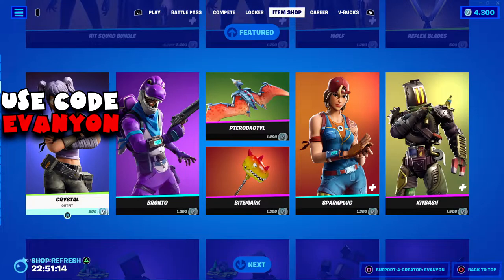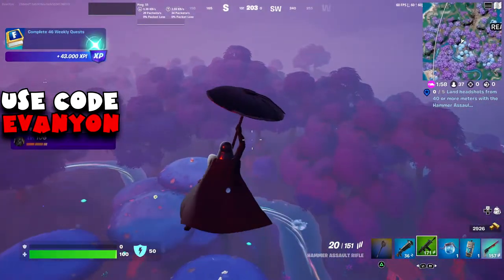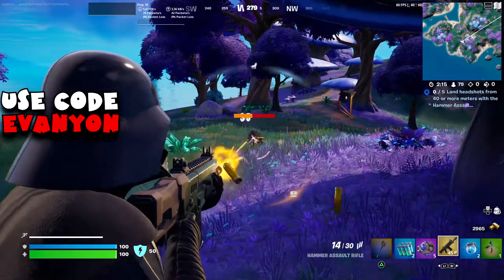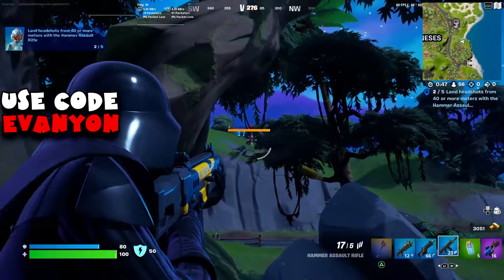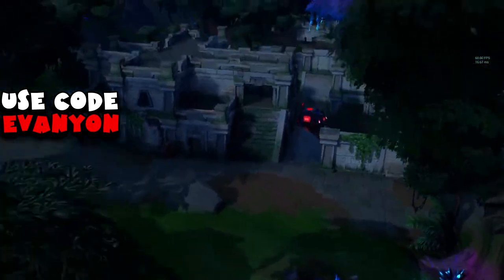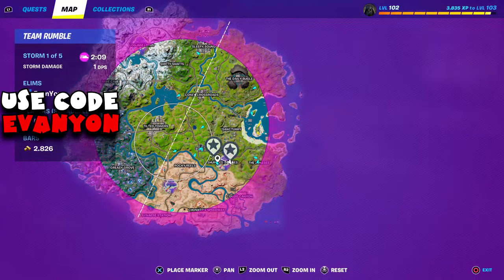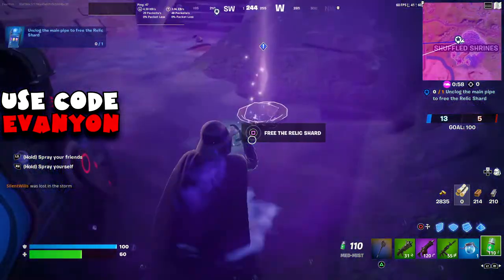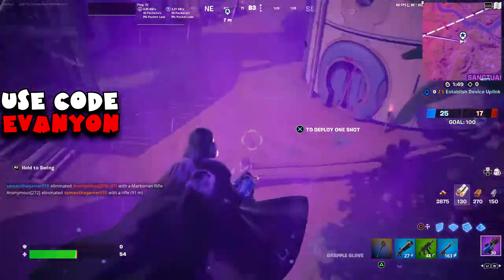(Season 21) ALL Week 6 Quests + Vibin' Quests Part 5 Guide - Fortnite Vibin'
0:00 Intro
1:23 Use a Baller, a Fortnite zipline, and a geyser in a single match (3)
1:48 Break open Reality Seed Pods (3)
2:08 Purchase an Exotic weapon from a Character (1)
2:39 Use the Grapple Glove to catch a Zipline while airborne (1)
3:13 Final Reality Seed Pod
3:30 Geyser location
4:02 Pick a legendary or mythic fruit from a Reality Sapling (1)
6:48 Deal damage to opponents with Rare or better Assault Rifles (1,000)
8:10 Land headshots from 40 or more meters with the Hammer Assault Rifle (5)
10:02 Baller Locations
11:06 Reality Seed Pods Updated Locations
Vibin' Bonus Goals Part 5
13:46 Establish Device Uplink (1)
14:44 Dig up dirt piles to find the Relic Shard (1)
15:08 Collect the Relic Shard (1)
15:33 Attune the Relic Shard (1)
15:53 Establish Device Uplink (1)
16:23 Block the pipes to build pressure (3)
16:43 Unclog the main pipe to free the Relic Shard (1)
16:55 Collect the Relic Shard (1)
17:09 Attune the Relic Shard (1)
17:26 Establish Device Uplink (1)
17:49 Align the three mirrors (3)
18:39 Collect the Relic Shard (1)
18:45 Attune the Relic Shard (1)
19:08 Establish Device Uplink (1)
19:43 Enter the main chamber at Shuffled Shrines (1)
21:41 Combine the Relic Shards in the main chamber (1)